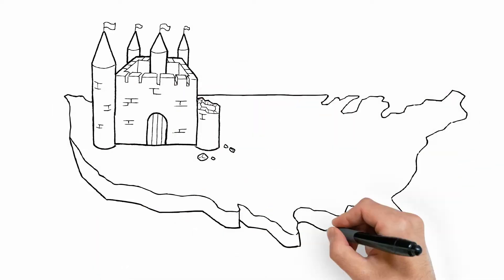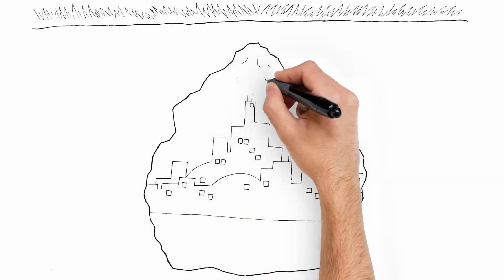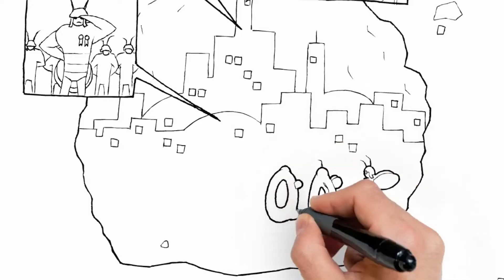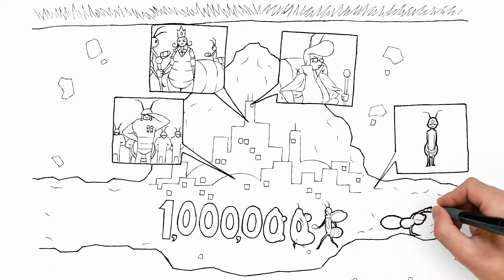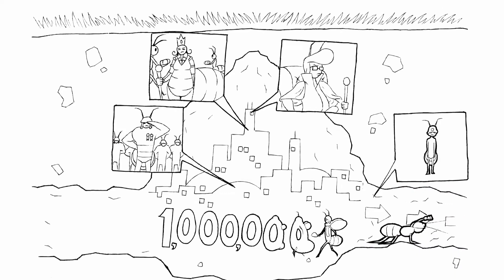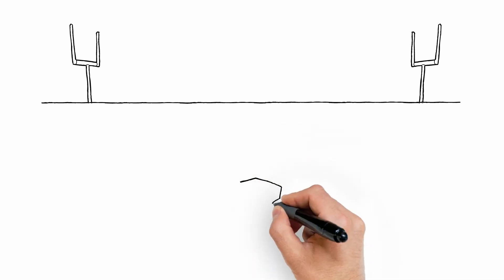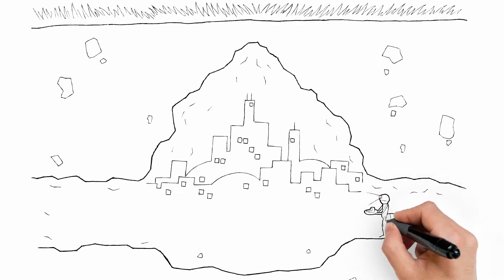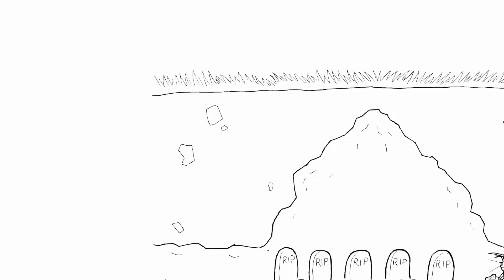Death to the Queen!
A look at how A-Active termite & Pest Control Company uses the Sentricon® System to eliminate termite colonies that threaten your home.